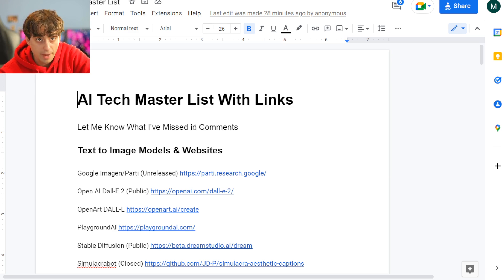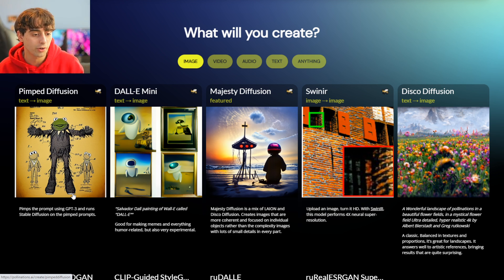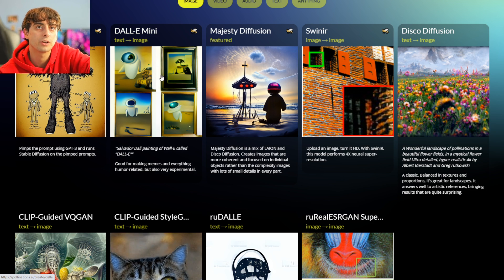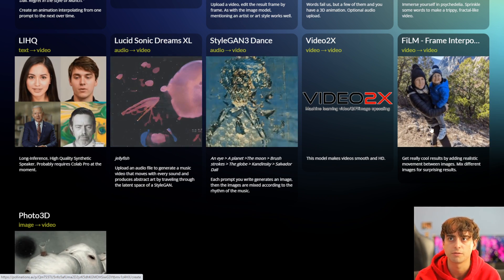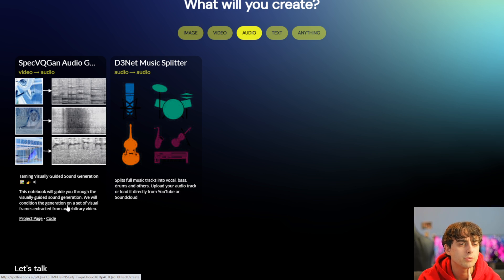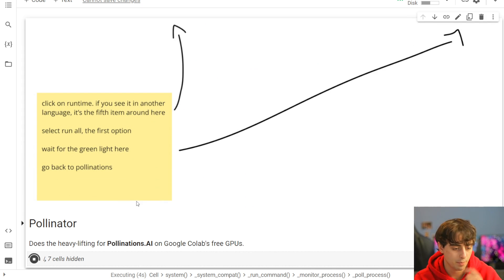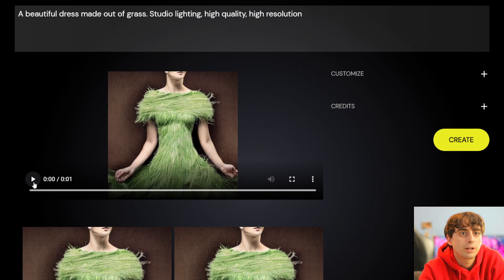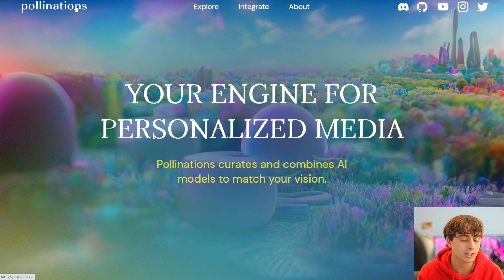FREE Website for Text to Video, Text to Image, Text to Audio & More! - Pollinations